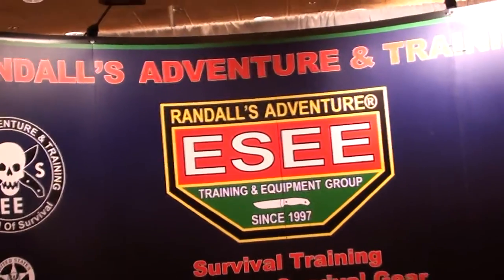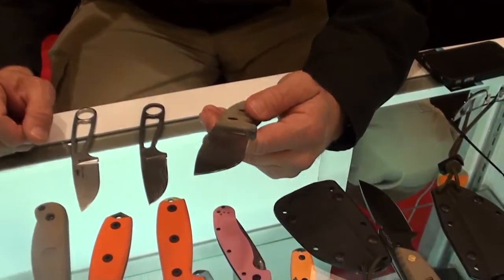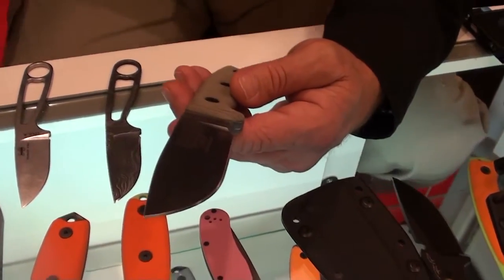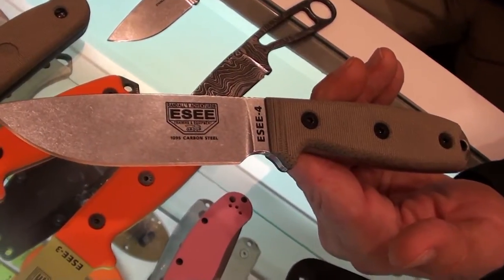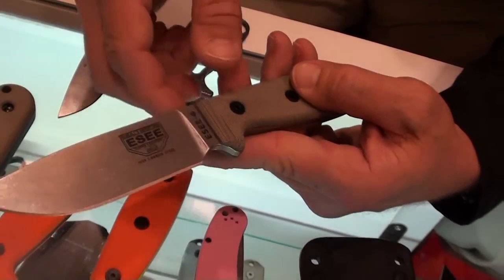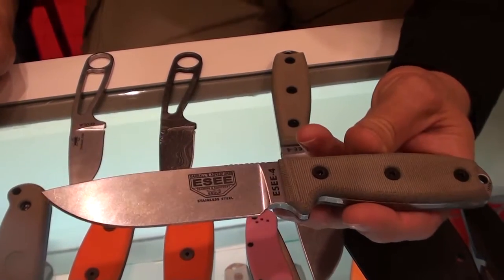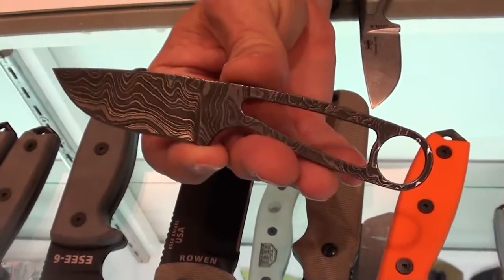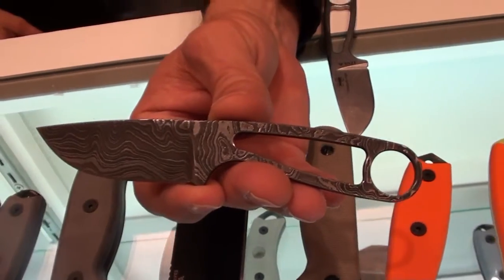Randall's Adventure Training / ESEE @ S.H.O.T. Show 2013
Speaking with Jeff Randall @ 2013 S.H.O.T.